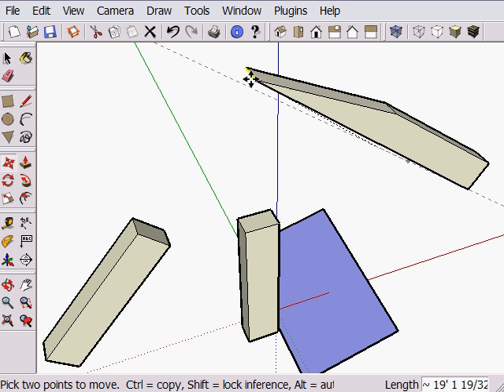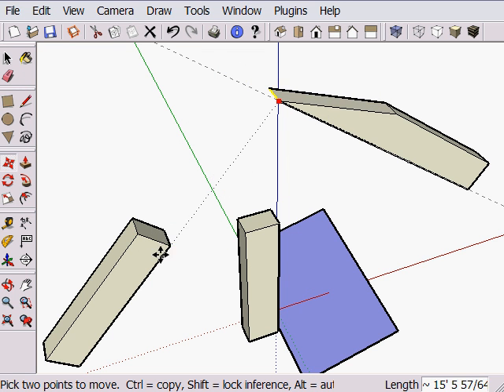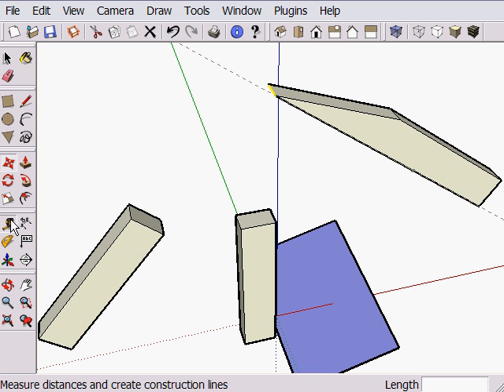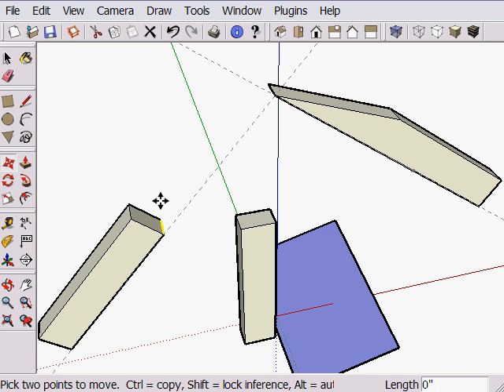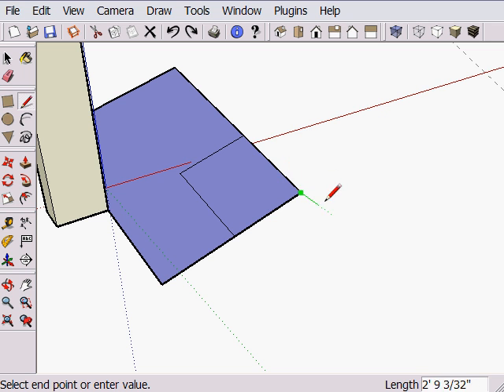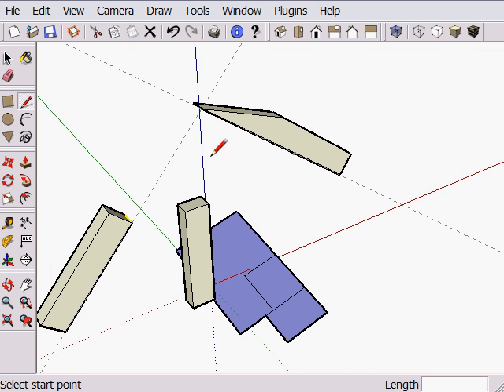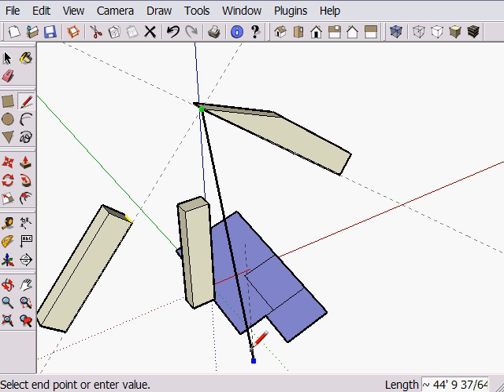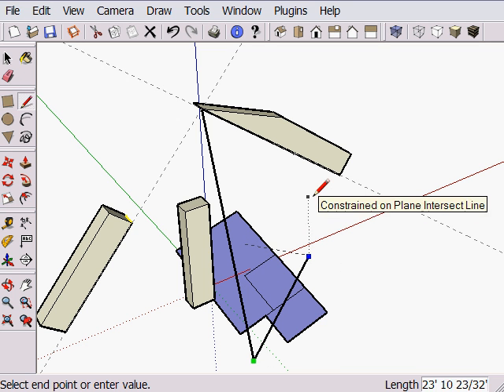V5 Inference Locking